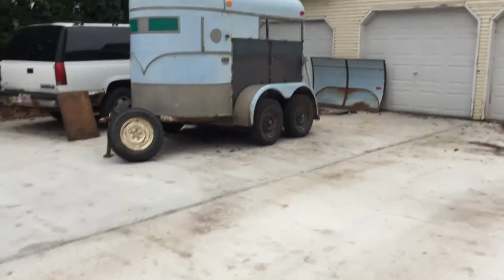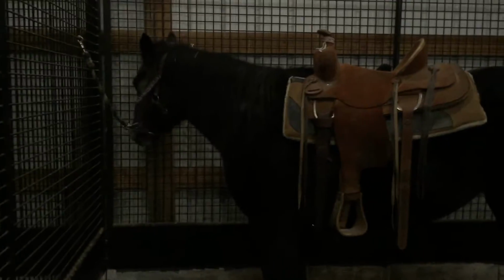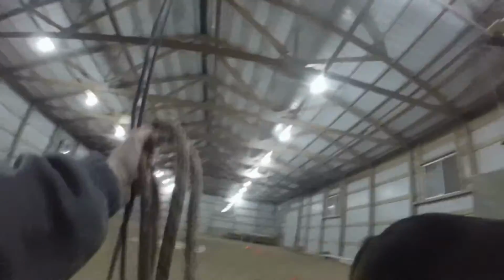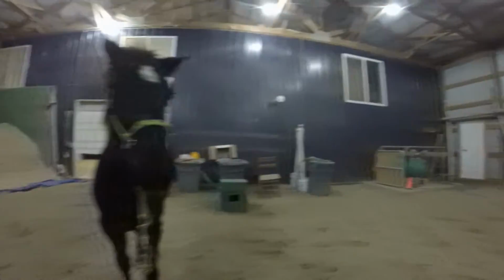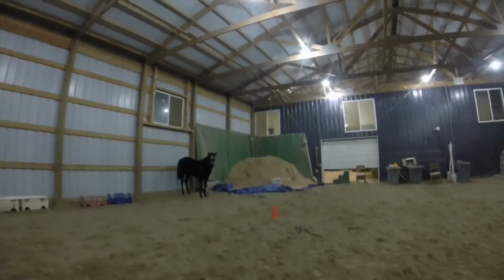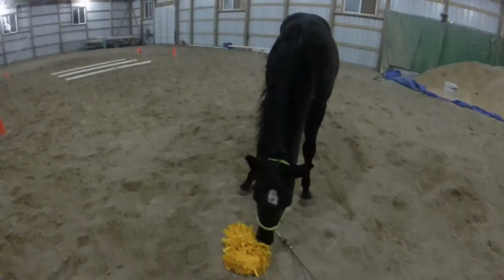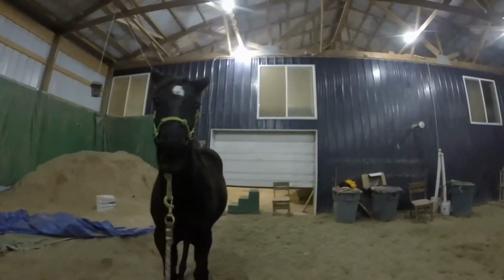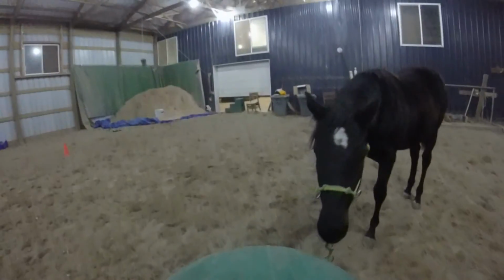Ground Work with Calypso! ] Vlog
Hope you guys enjoyed! I know I seem harsh, but if you are strict on them when they're young, they will make a great horse down the road!